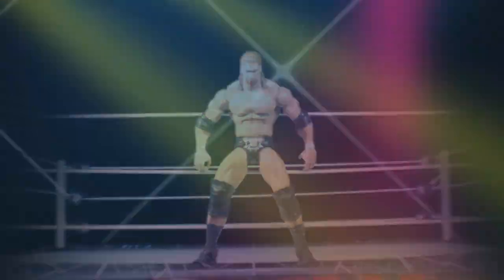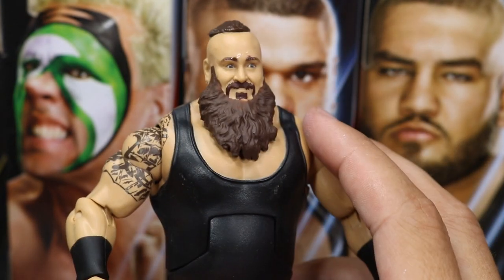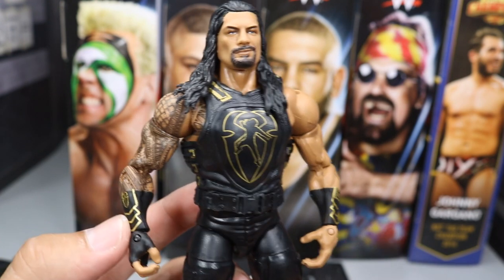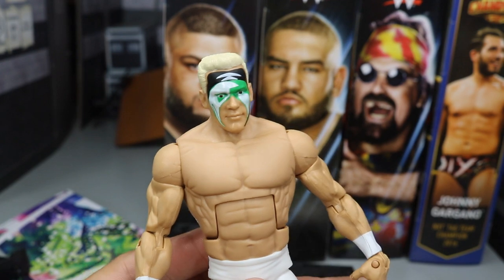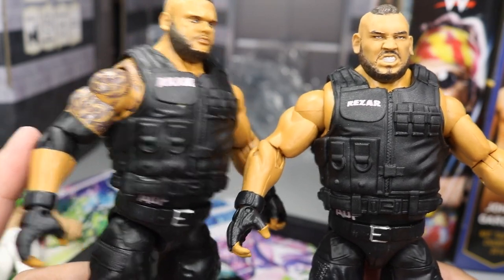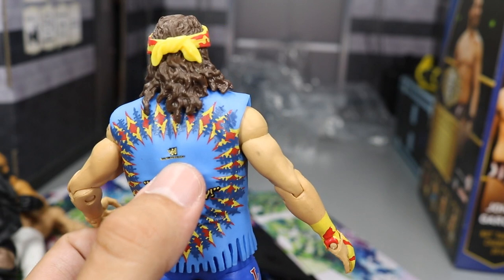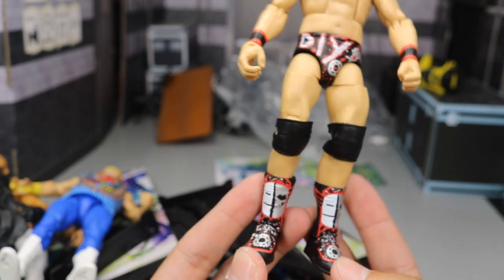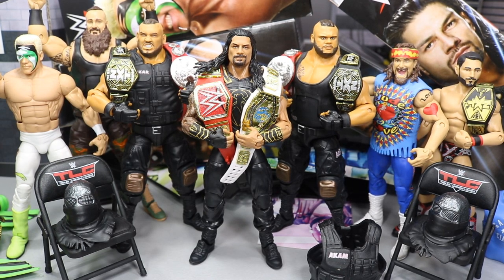MASSIVE WWE ELITE FIGURE UNBOXING!